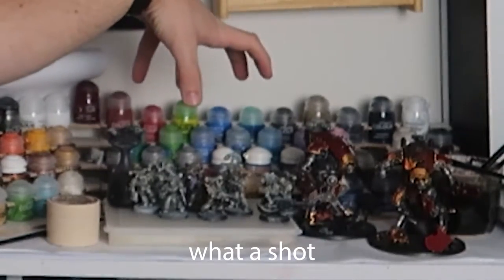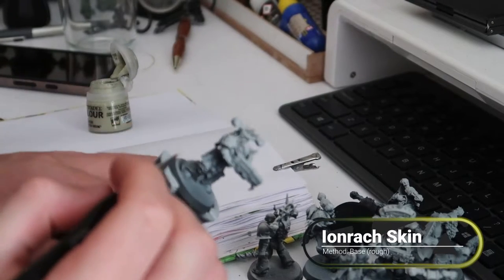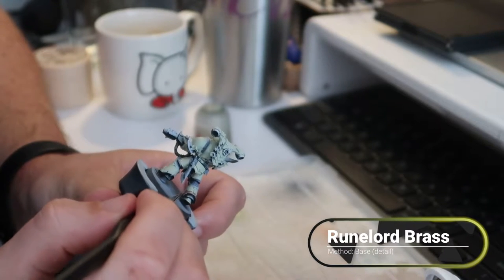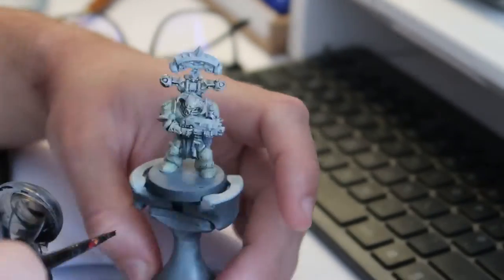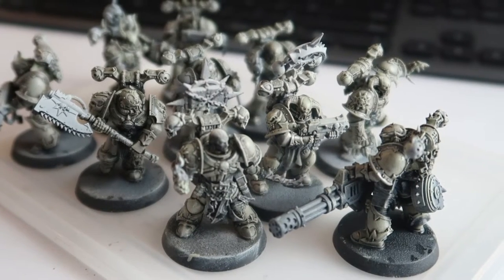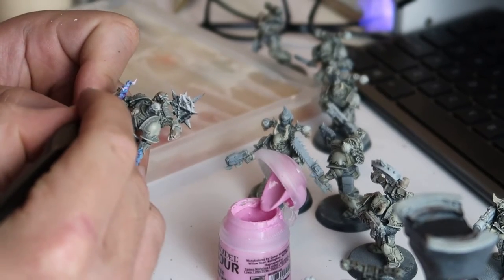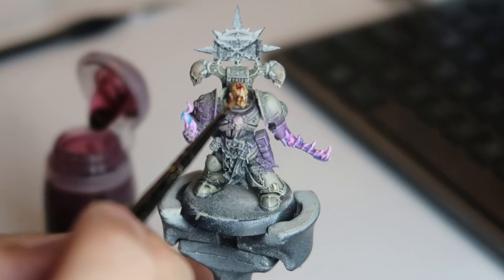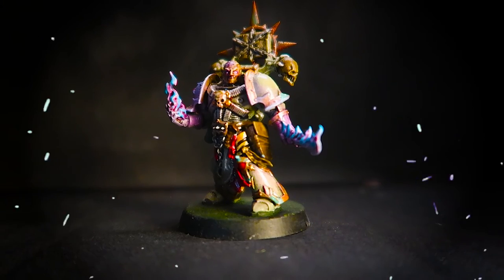NEW LEGIONARIES KILL TEAM! | Custom Chaos Space Marine Colour Scheme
Got a Legionaries (Chaos Space Marines) Kill Team for my birthday. Came up with a custom colour scheme. Thought you might like it. Try it out and let me know how it goes!

In this video, I also detail and showcase the set's Balefire Acolyte, who's one of the coolest options int he kit in my opinion. Which one is your favourite, and do you like my choice of design? I based the colour scheme off the Cleaved legion design, but made it my own and will hopefully end up with a pretty sweet final result.

Please do leave comments; I'd love to build a community of 40k fans here!